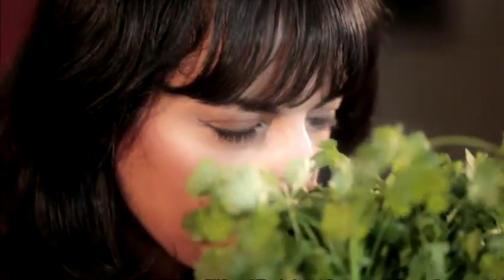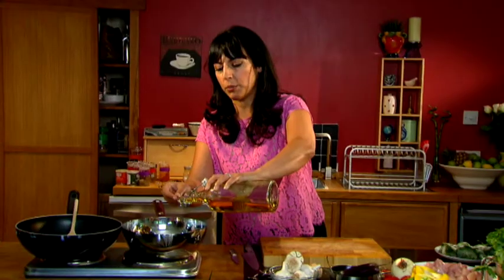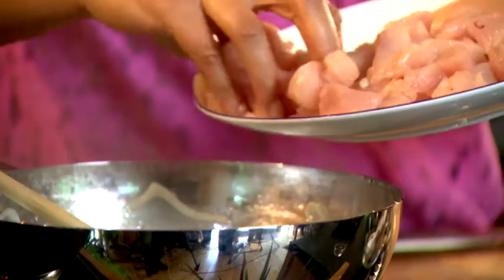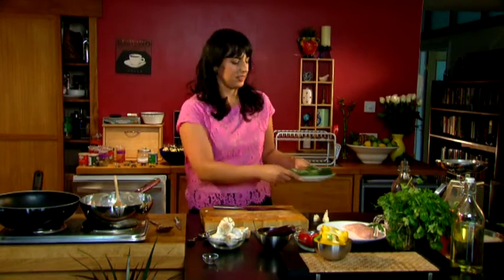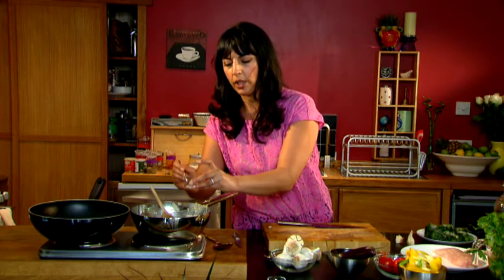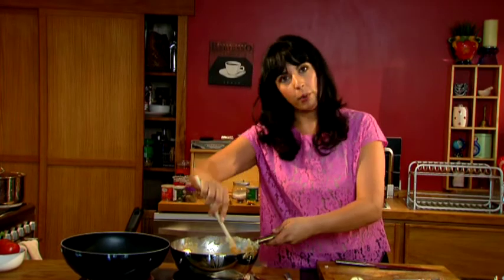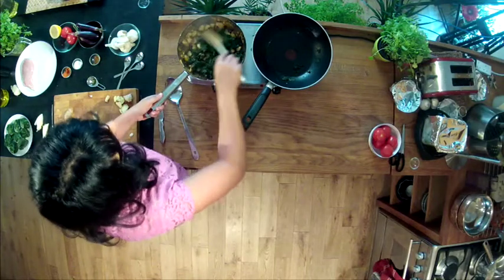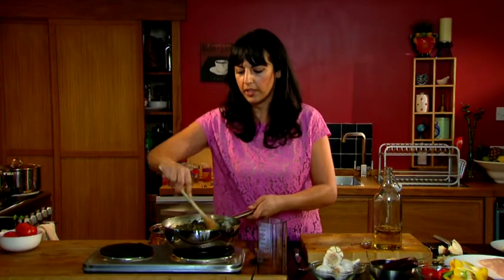Cracking Curries Series 1 Episode 2: Saag Chicken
How to cook Cracking Curries. Aasmah Mir and her team of curry lovers show you how to cook spicy, delicious and simple food. In this episode, Saag Chicken. Beginners welcome. Let's get cracking!